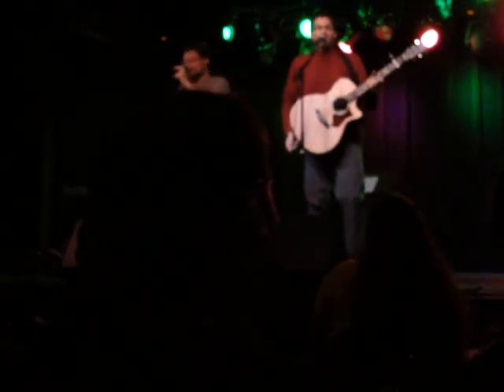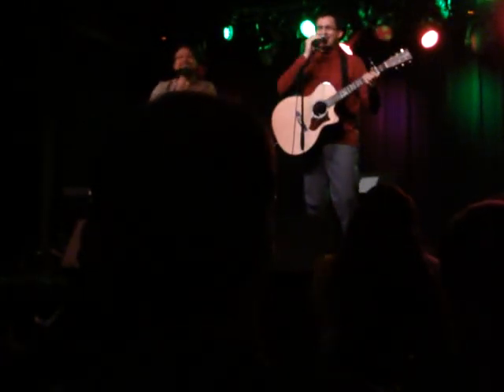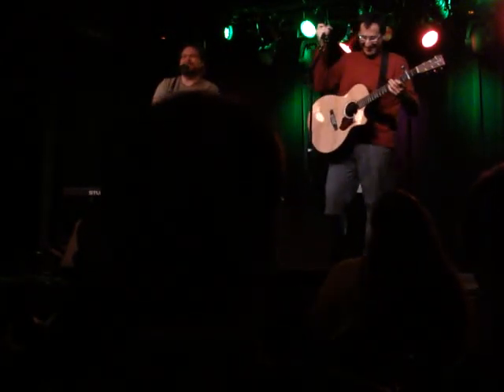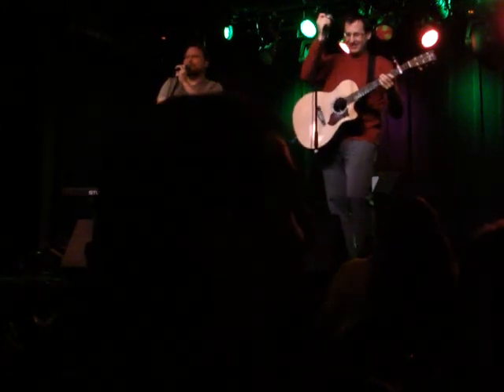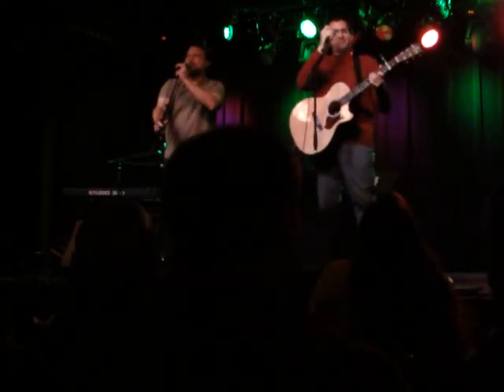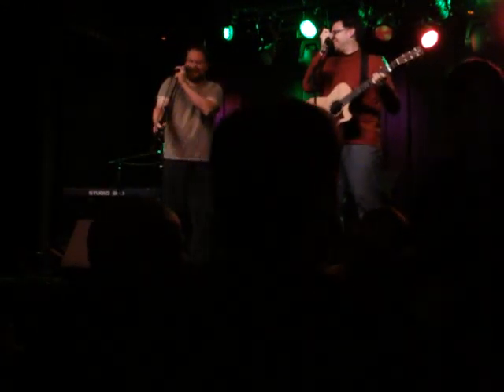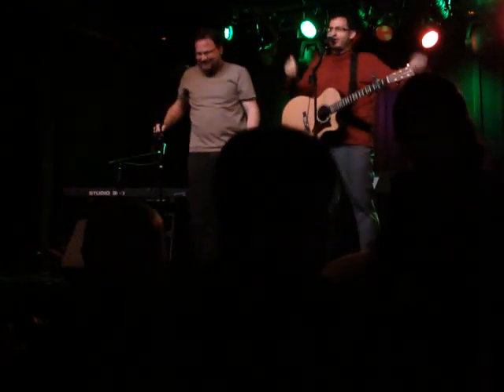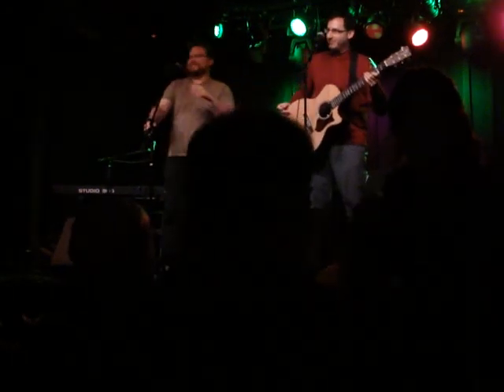Paul and Storm - Soiled Dove Underground 2011 - Opening Curtain Fail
So, apparently the mechanical curtain opener wasn't working.  They tried opening it just by grabbing the edges and pulling, but that didn't work too well either.  Eventually this guy got the brilliant idea to use the rope thinggie in the back.